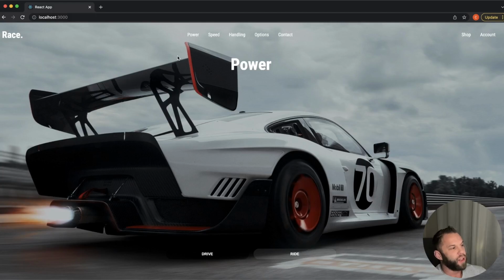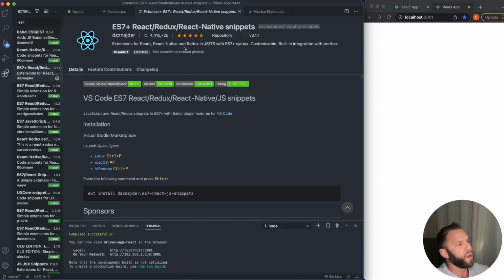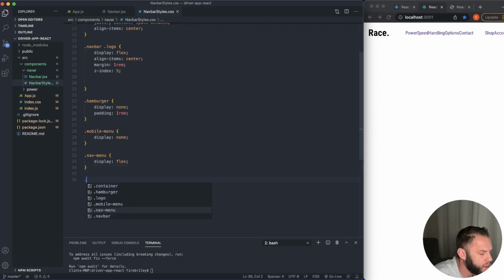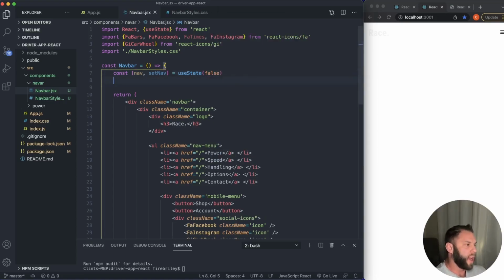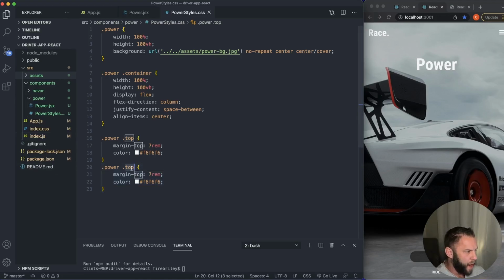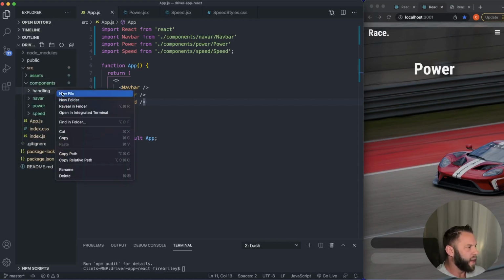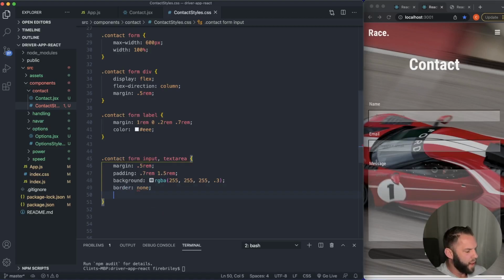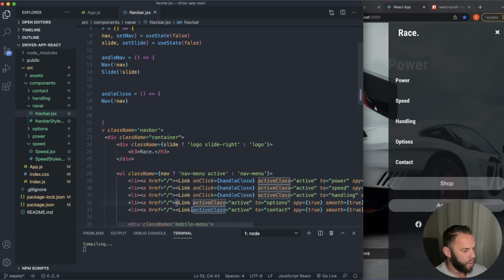Build A React JS Website with Smooth Scroll - Beginner Tutorial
Follow along as I build this front end track racing website in React JS. We will be using "react-scroll" dependency for smooth scrolling as well as "react-icons". I had a lot of fun building the custom CSS side drawer menu as well as our buttons & components. You can grab free stock images from Unsplash, Pexels, or from my github repo below! I would appreciate any feedback from you. Thank you for following along.

**You can grab my specific images from my repo below.  "/src/assets" )
Githup Repo: